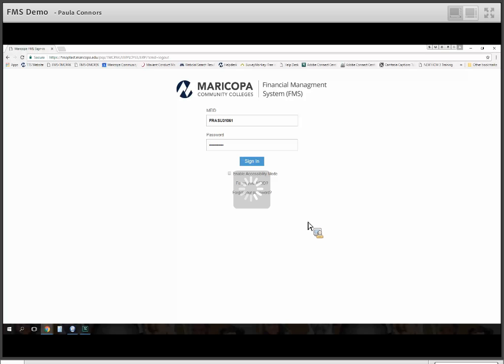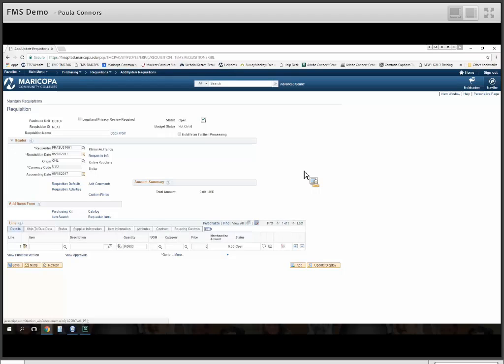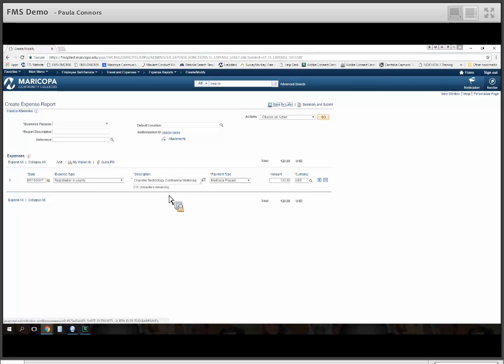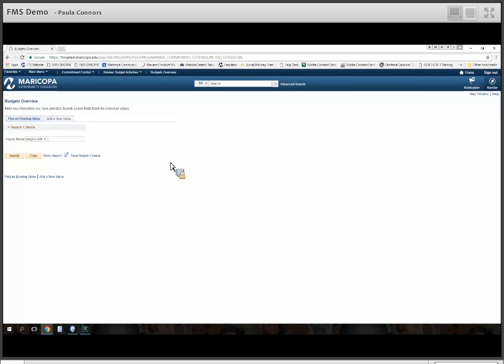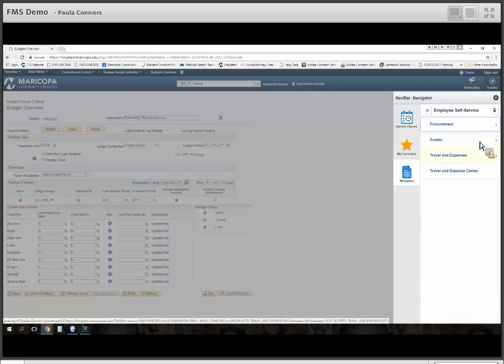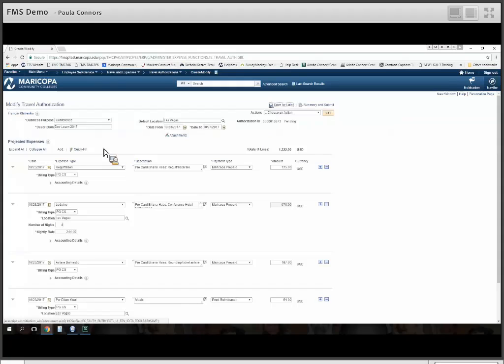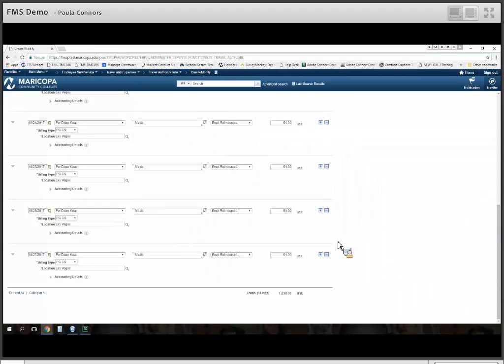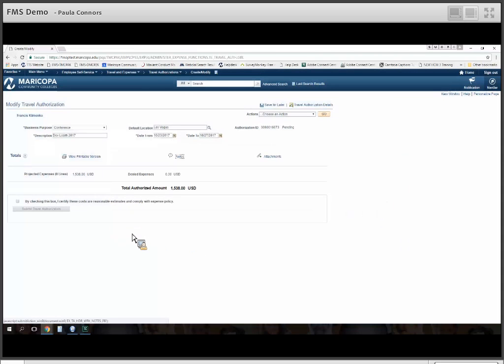FMS Upgrade 2017 Overview Video